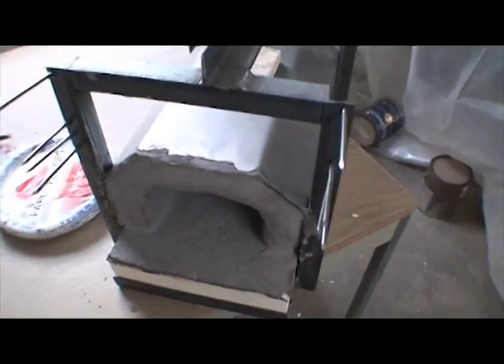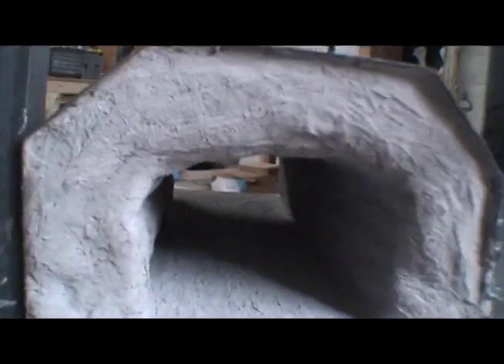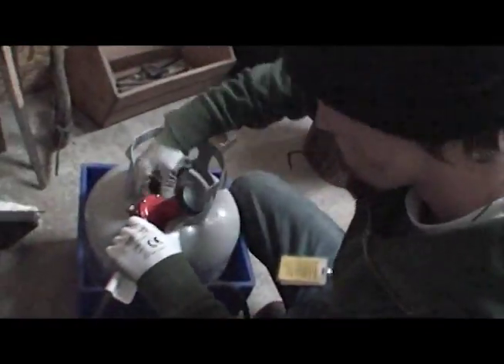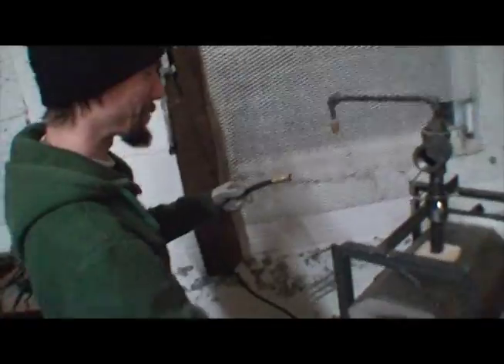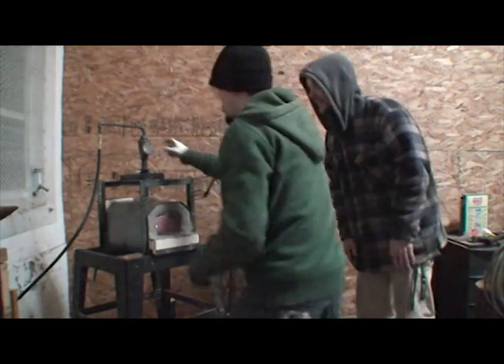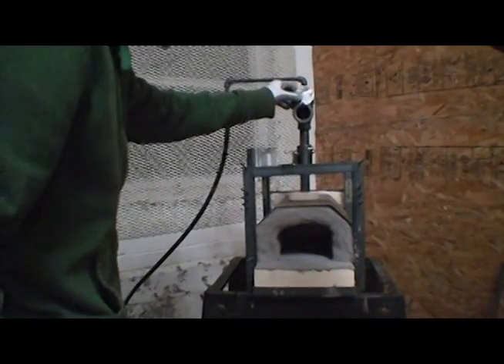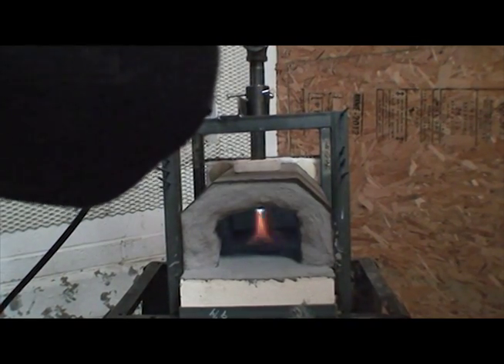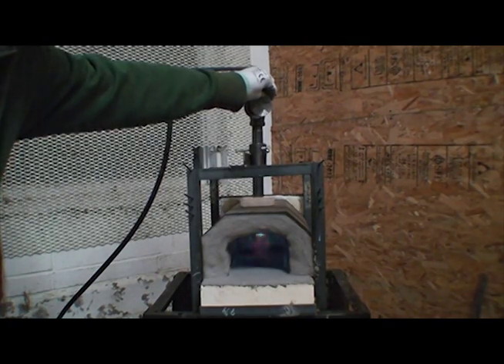Single Burner Propane Forge Set Up Vlog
An informal look at the installation of our handmade propane forge setup. We're just going to give you a little peek at what we're using right now. Blacksmithing with a coal forge isn't so great when you're starting to do work inside a closed space.

We are Project Armory, a handmade armor and equipment community from Michigan, USA.